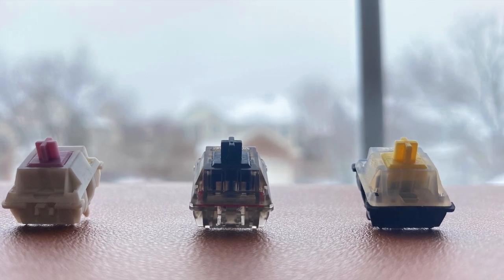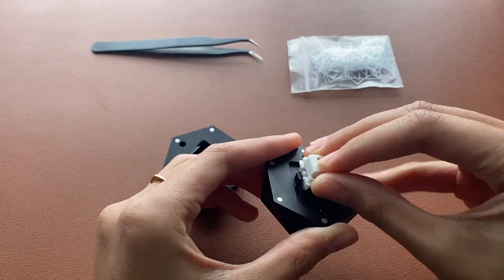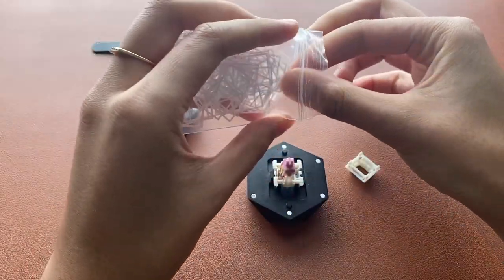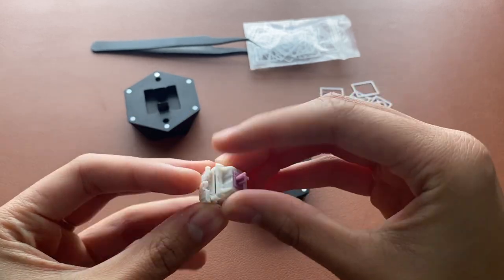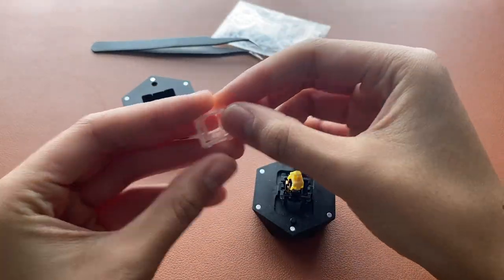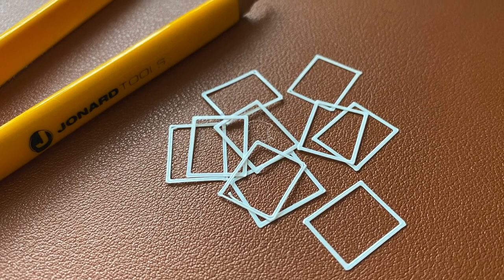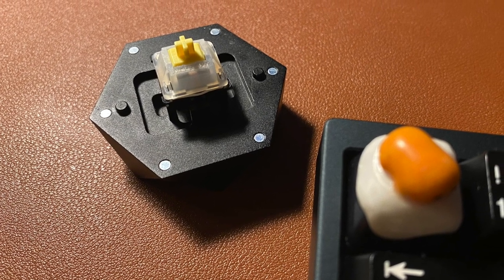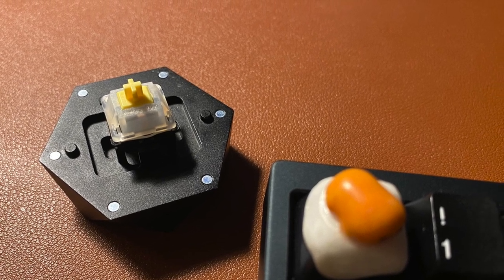Should you add switch films? Sound Comparison with Linear Switches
In this video, I'm comparing the sound of lubed (205g0) gateron yellow, JWK mauve, and gateron ink black v2 with or without THICC films (my favorite and most accessible switch film). THICC films, along with a range of other films, are only around $10 with shipping, but is it a necessary expense? My go-to switches are JWK linears (any of them) and I personally think that they need switch films, for fixing wobble and also a slight sound difference. Like I said in the video, the difference that switch films make are often very minimal.

Keyboard: Vega by ai03 and kevinplus